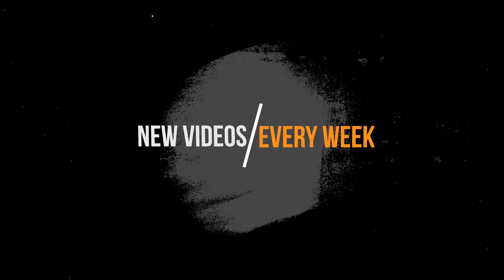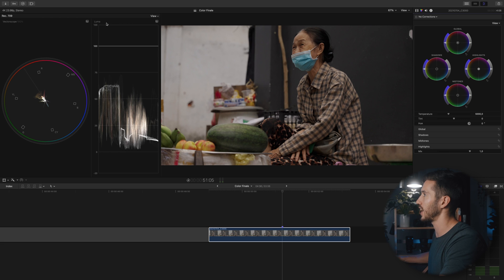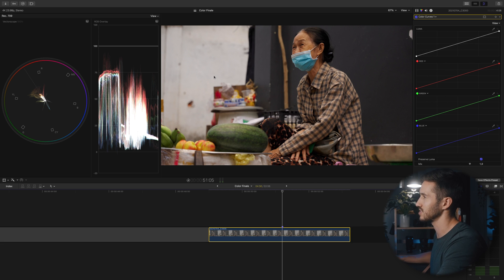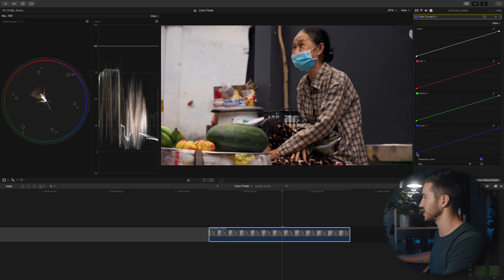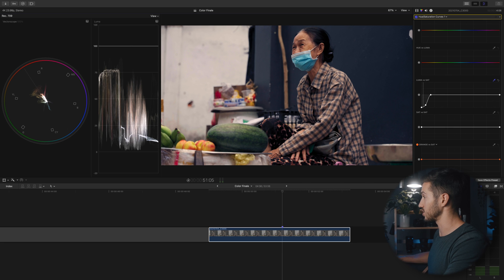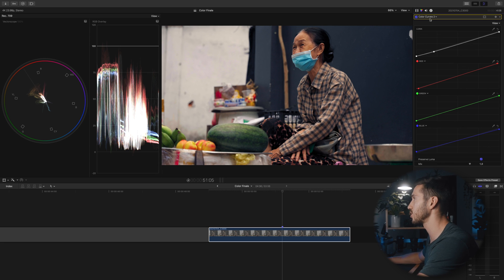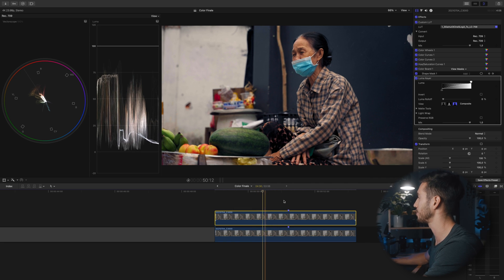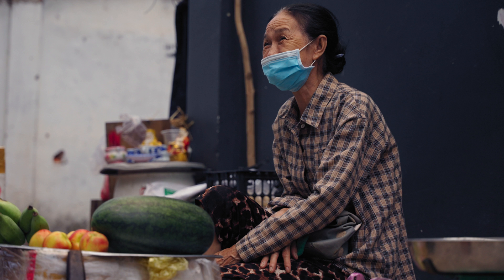SIMPLE yet STYLIZED Grade | Color Grading in Final Cut Pro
Recently I was asked to create a simple and easy color grade that beginner color graders would be able to achieve. So today's Final Cut Pro step by step color grading tutorial is a simple yet stylized look that only takes a few steps. It's basic, yet adds character to the color of your image to help give it more than just a standard look. Near the end of the video, I went a step further and showed how to shape light with shape masks, create a fake pro mist effect, and added film grain, but you can skip these finishing touches if you're just wanting to grade and go.

CHAPTER MARKERS
00:00 Intro
00:57 LOG to Rec 709
02:09 Contrast/Sat adjustment
03:47 Color Correcting Tricks and Tips
05:44 Creating our 'Cross Process' Look
06:47 Clean up your shots
09:22 Being a cinematographer as an editor
10:55 Free Fake Halation Effect
12:06 Add Film Grain
12:40 Outro